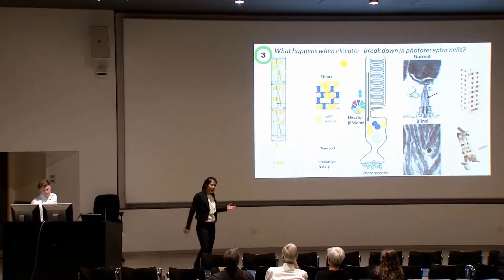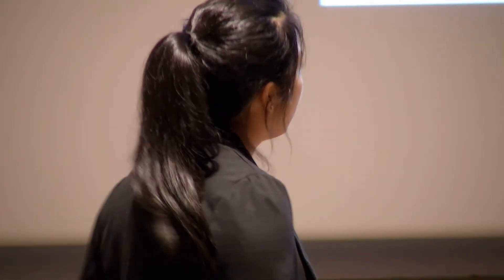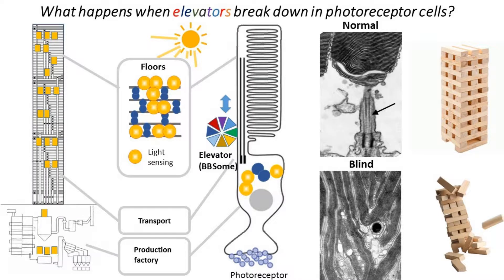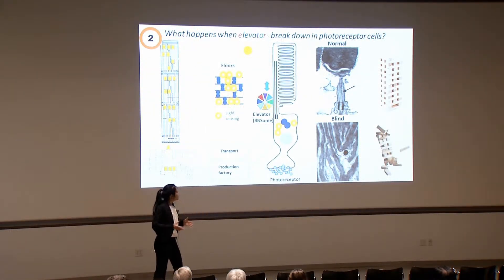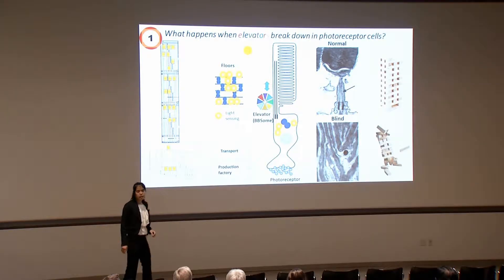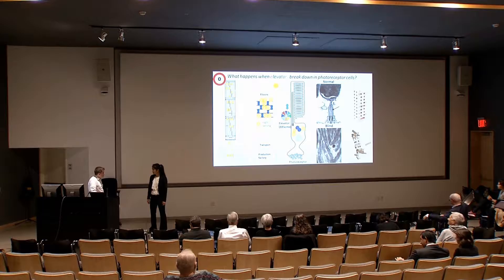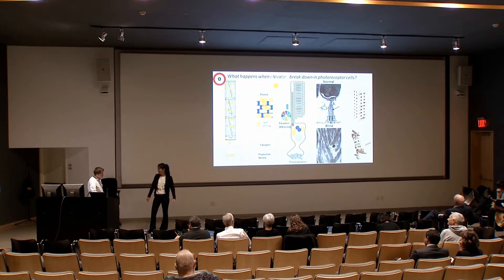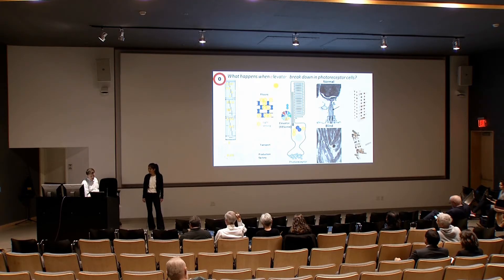2016 Three Minute Thesis Finalist - Ying Hsu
What happens when elevators break down in photoreceptor cells?

Ying Hsu came from Taiwan, a small island halfway across the world. The artist side of her brain is drawn to complex 3D structures and shapes. The detective side of her brain likes to solve mysteries by tirelessly collecting bits and pieces of evidence. The artist and the detective in her wrestled endlessly during the entire course of her undergraduate education, until she ran into the perfect mystery - where understanding the collapse of special 3D structures in the eye lights the way to cures for blindness. And this is how she finds herself to be a Ph.D. candidate in Val Sheffield's laboratory, a pipette in hand and the elusive answer within sight.